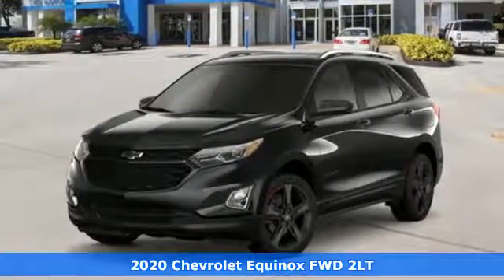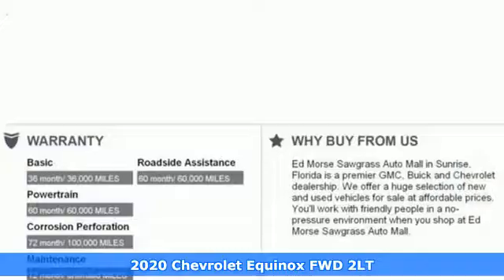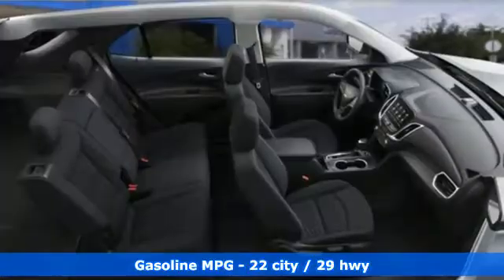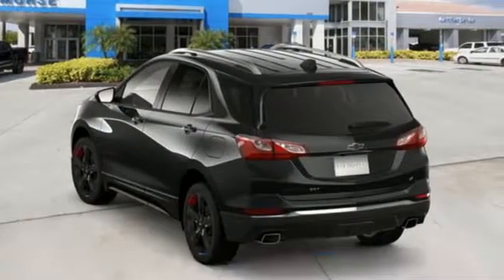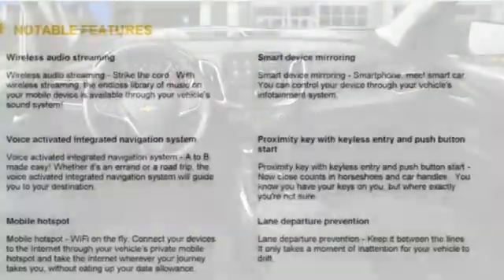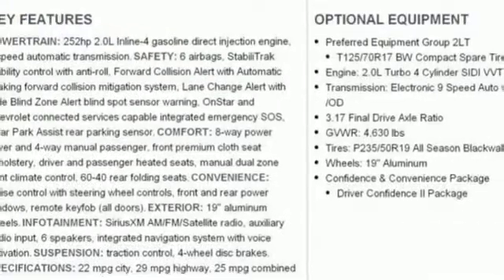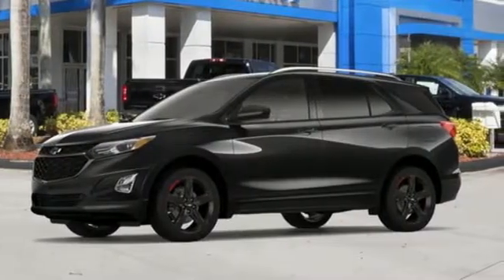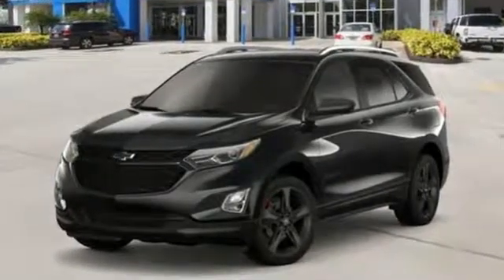New 2020 Chevrolet Equinox Sunrise FL Miami, FL UWGN134458 - SOLD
Year: 2020
Make: Chevrolet
Model: Equinox
Trim: LT
Engine: 2.0L 4 cyl
Transmission: Automatic
Color: Mosaic Black Metallic
Stock #: UWGN134458
VIN: 2GNAXLEXXL6134458

Address:
14401 West Sunrise Bouledvard